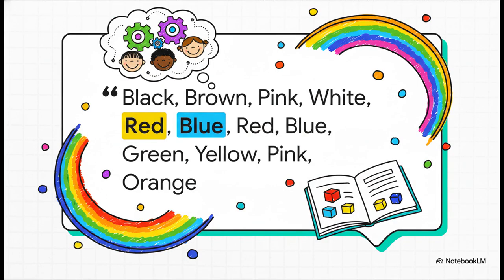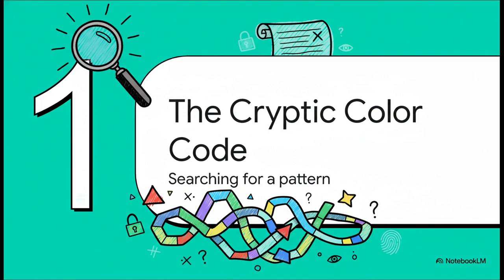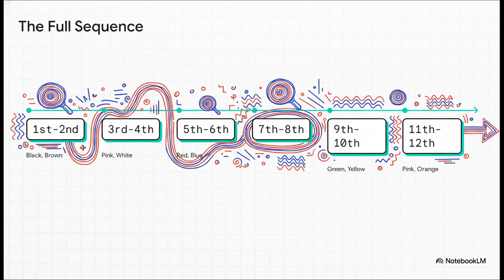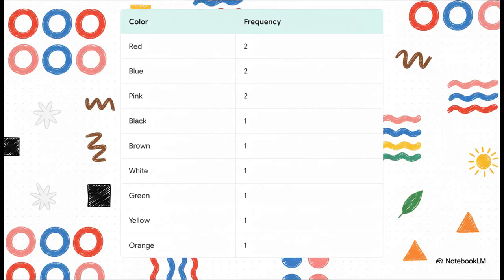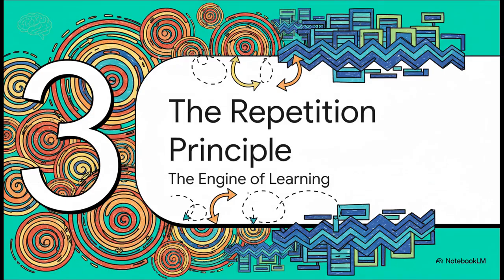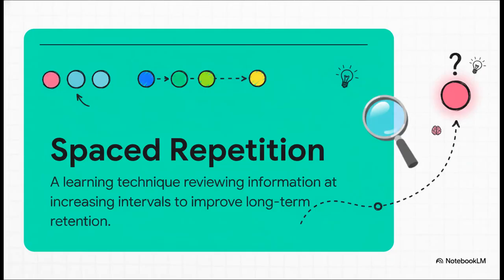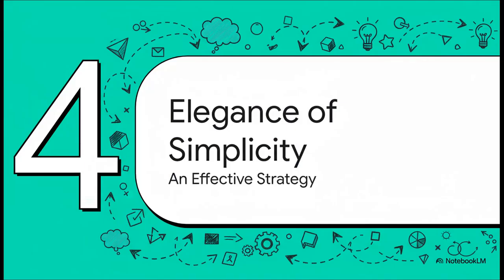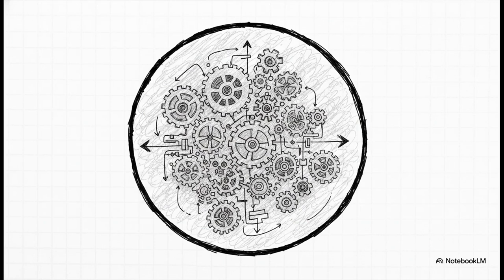Educational lesson for kid’s 🐣 “smart kids start with simple stories “ ❤️